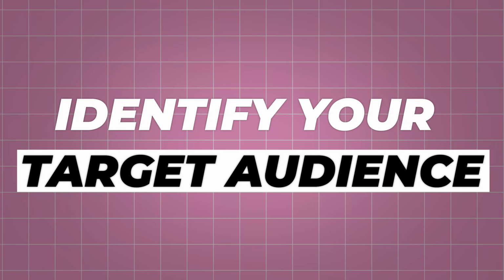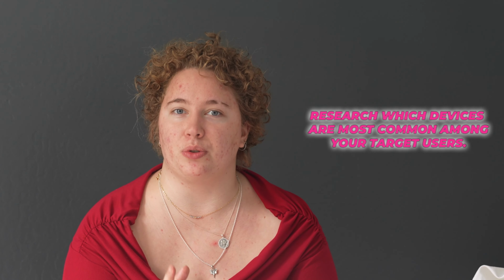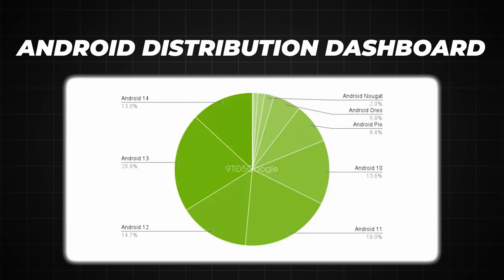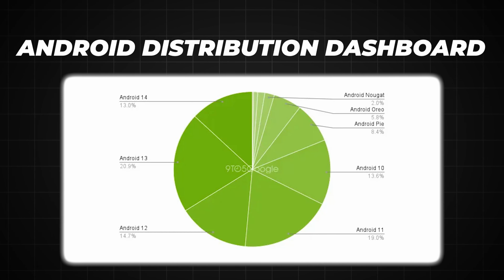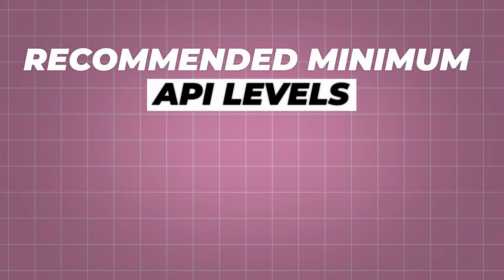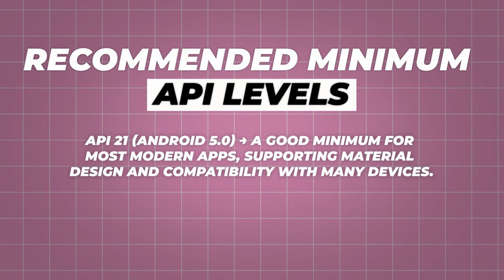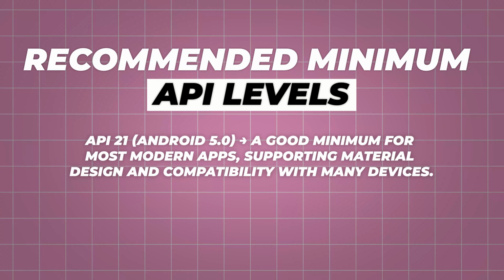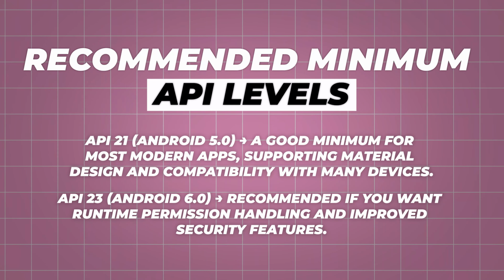Minimum api level. Android.